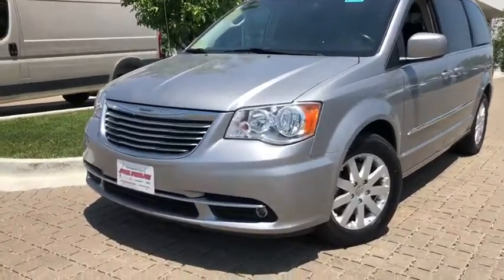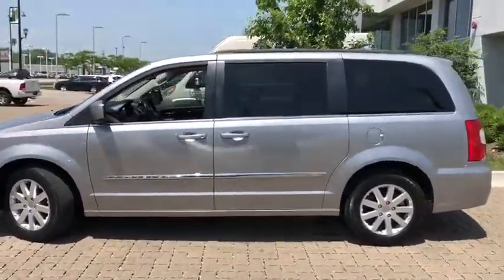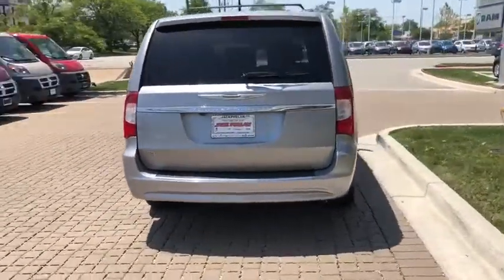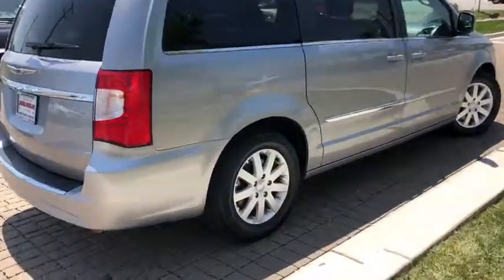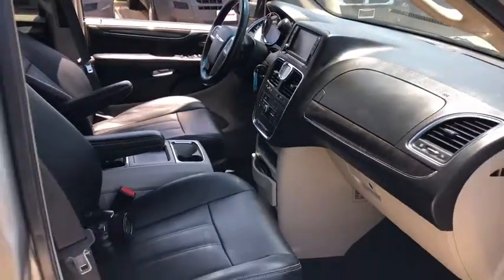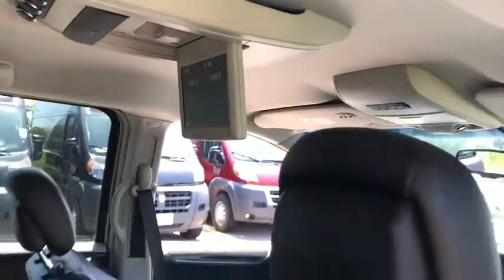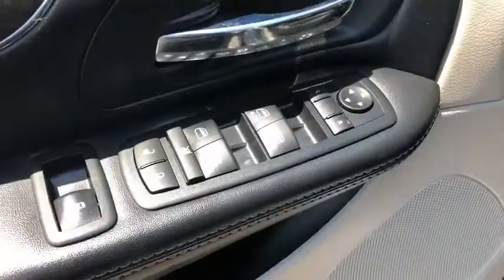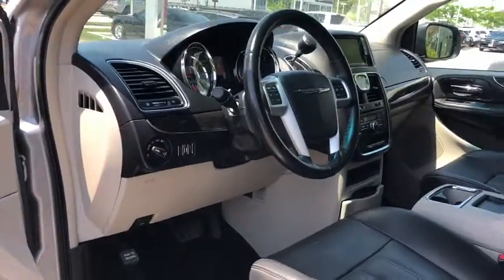2016 Chrysler Town & Country Tinley Park, Orland Park , Oak Lawn, Downers Grove, Bolingbrook, IL P27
Granite Crystal Metallic Clearcoat U 2016 Chrysler Town & Country available in Tinley Park, IL at Jack Phelan Dodge. Servicing the Orland Park , Oak Lawn, Downers Grove, Bolingbrook, IL area.

5859 South La Grange Road

Recent Arrival! 2016 Chrysler Town & Country Gray Touring 3.6L 6-Cylinder SMPI Flex Fuel DOHC 6-Speed Automatic FWDbrbrbrAwards:br  * JD Power Initial Quality Study (IQS)   * 2016 KBB.com Brand Image AwardsbrPhelan Dodge Promise: Our team is committed to making your car buying experience easy. Source: Edmunds